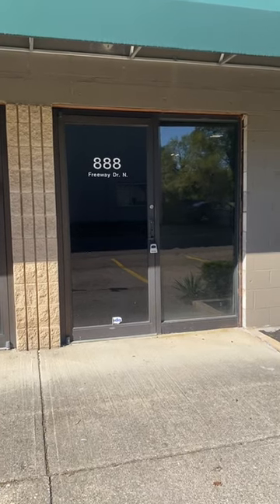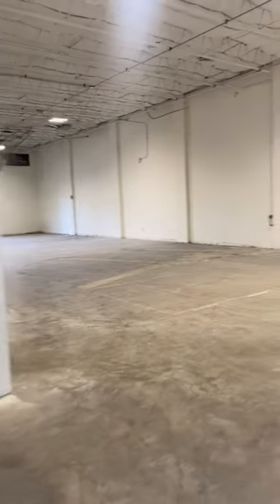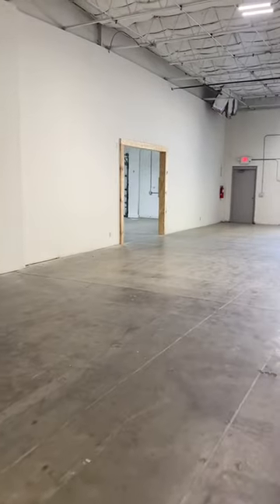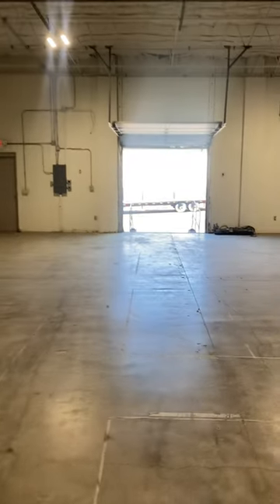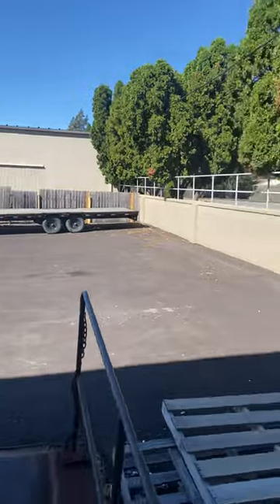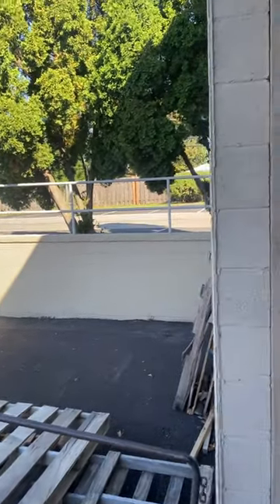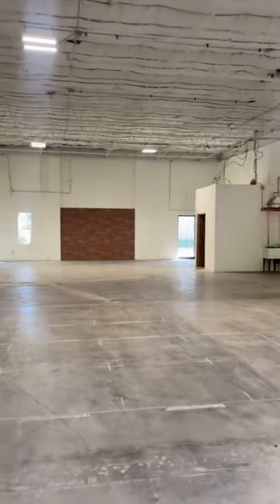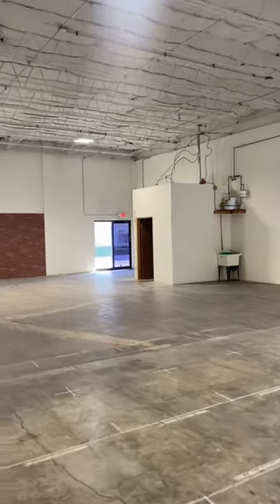888 Freeway Drive North Columbus, Ohio 44339 Warehouse space for lease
888 Freeway Drive North Columbus, Ohio 44339 Warehouse space for lease